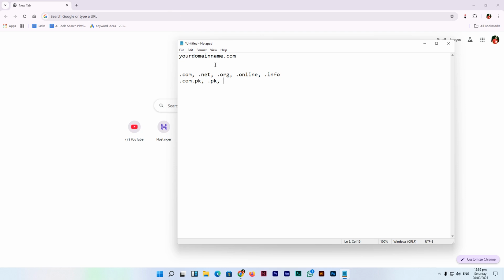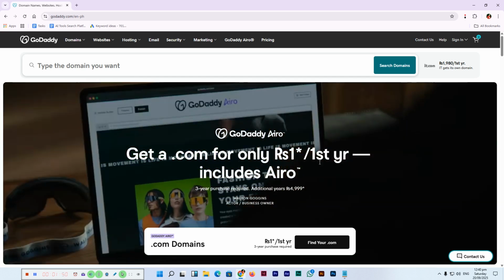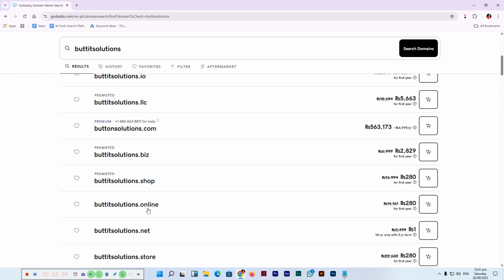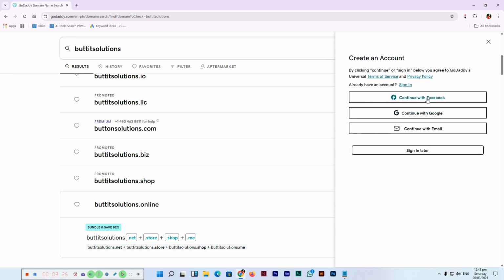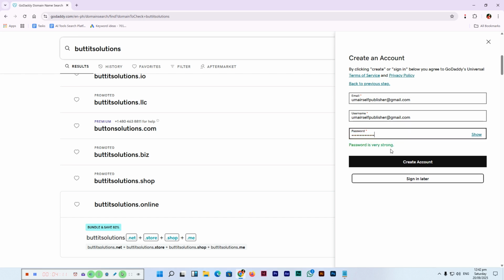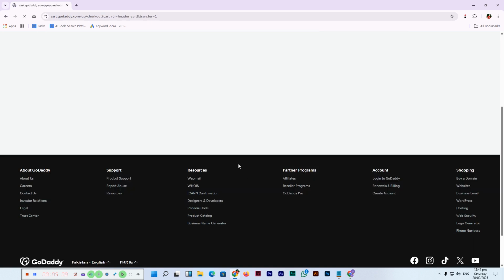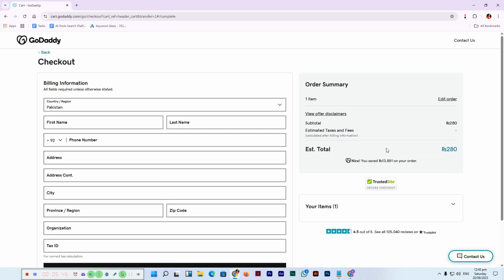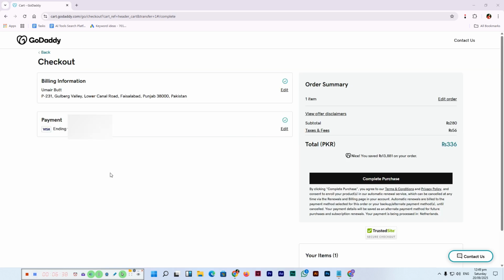How to Purchase a Website Name on GoDaddy in Under 10 Minutes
Ready to get your website online? The first step is buying a website name (also known as a domain name)! It's your online address and an important part of your company or brand.
In this video, I explain the complete process of purchasing a website name using GoDaddy. We'll go from searching for the perfect name to completing the checkout process.